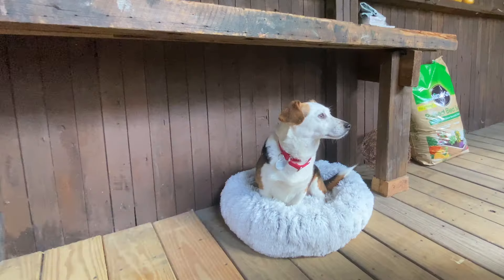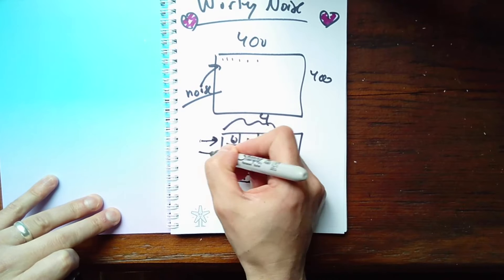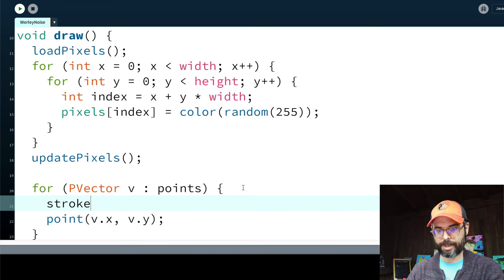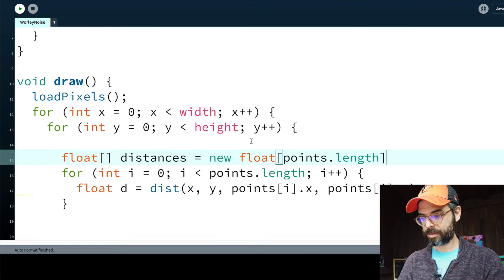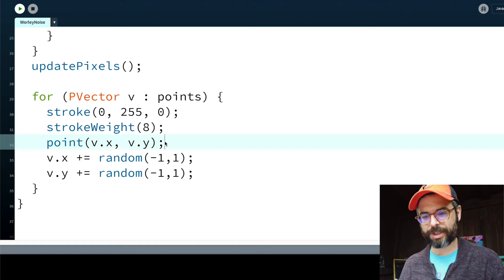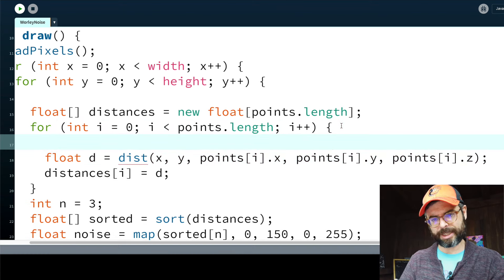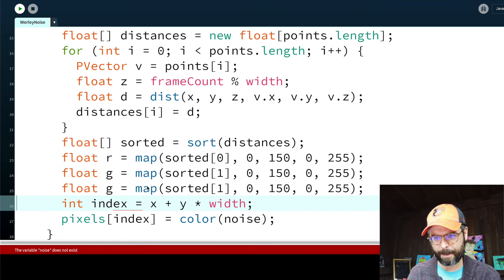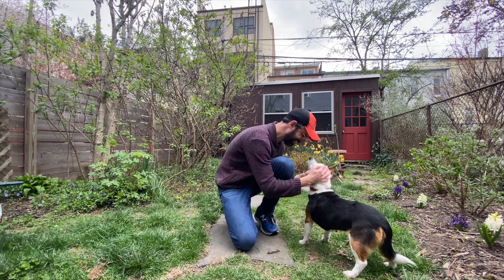Coding Worley Noise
Coding in the Cabana is a series where I attempt challenges from my garden cabana in Brooklyn, NY. In this episode, I explore the beauty of Worley noise. Code

Timestamps:
0:00 About Worley Noise
1:13 Coding Random Noise
3:29 Adding a Set of Points
4:57 Calculating The Distances
7:25 Coloring
8:10 Animating The Points
10:28 TWorley Noise in 3D
14:00 Optimization Possibilities
14:49 Conclusions and Goodbyes